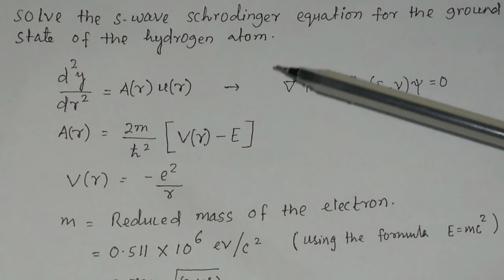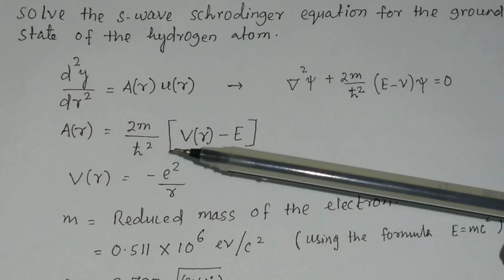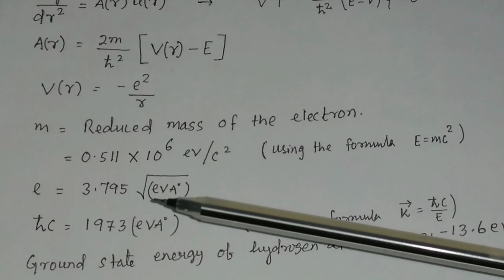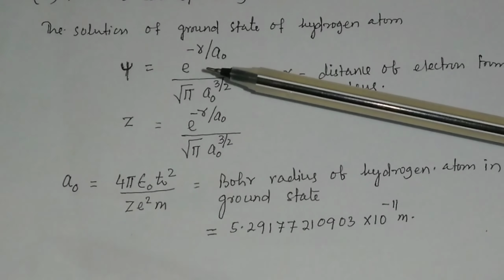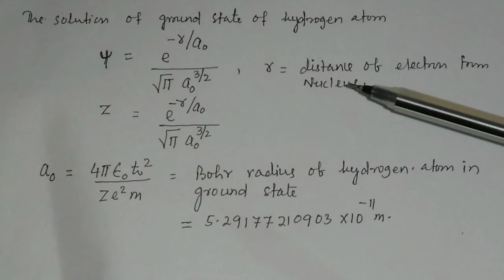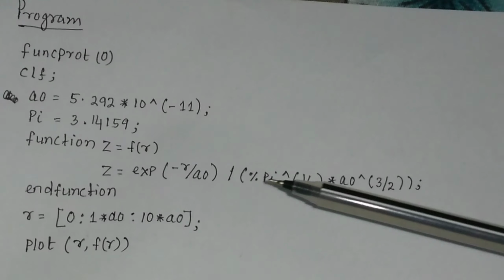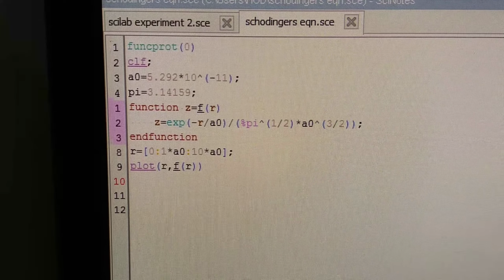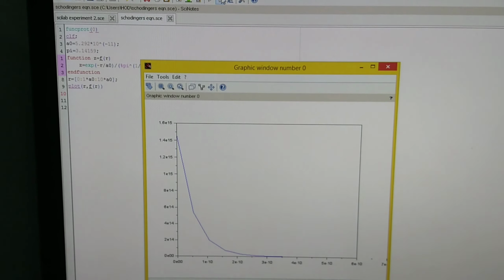Scilab Program on solution of S-wave Schrodinger's equation (Ground state of Hydrogen atom.)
scilab coding for the ground state of hydrogen atom @PTE